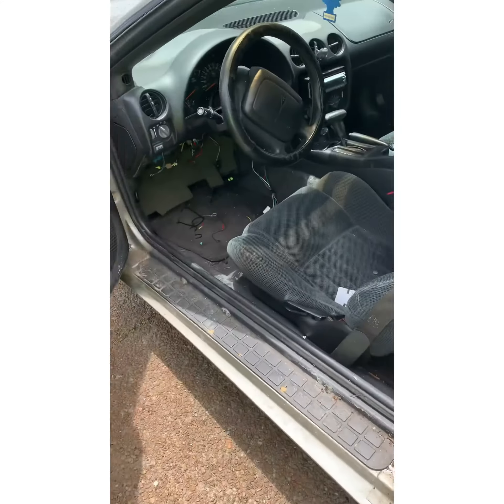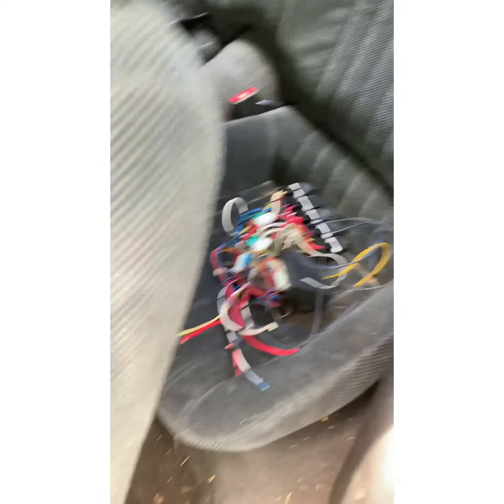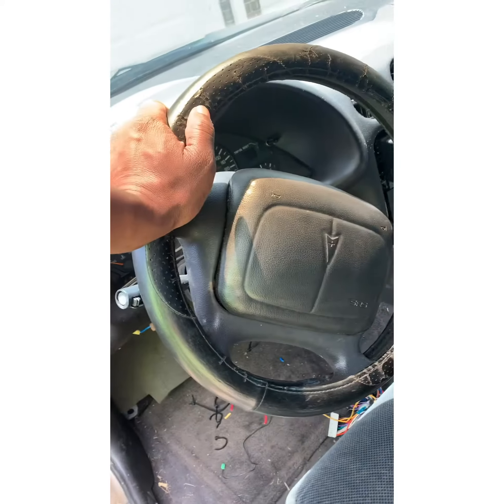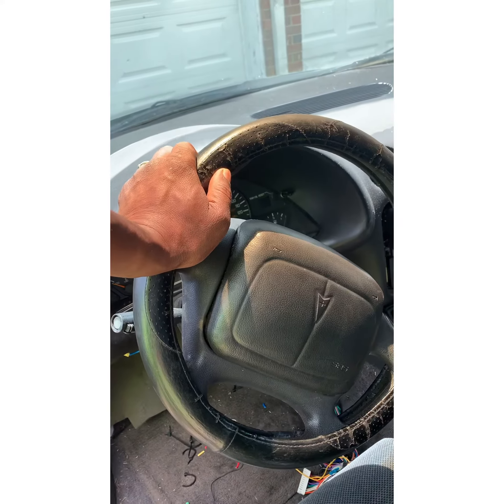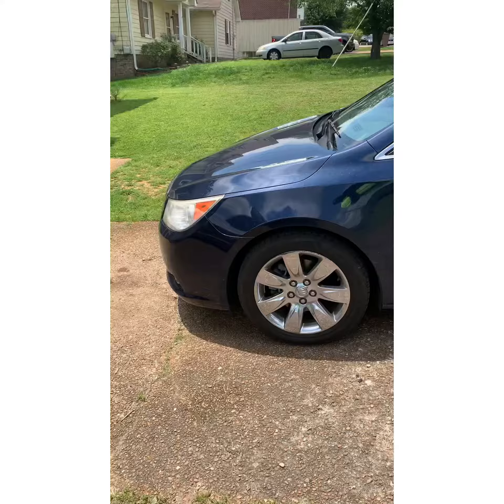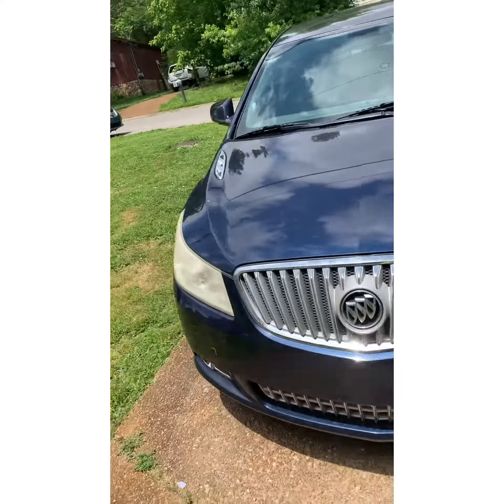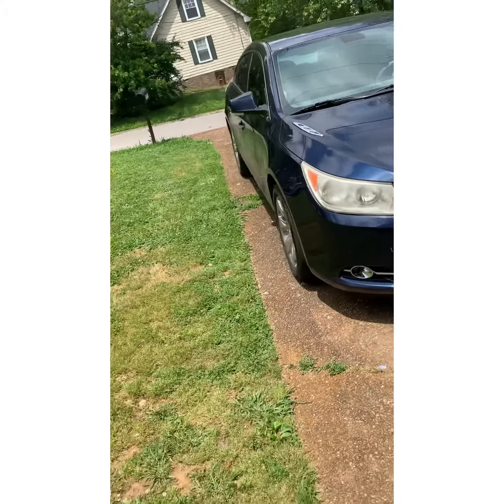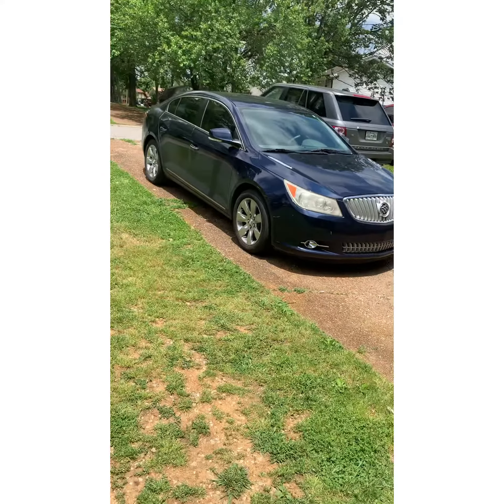Taking the old alarm off Project Firebird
Well my partner Jason made a cameo today to remove the old alarm system & get it back to factory